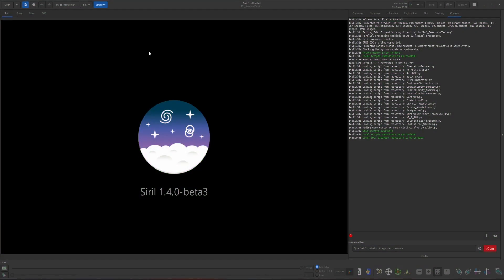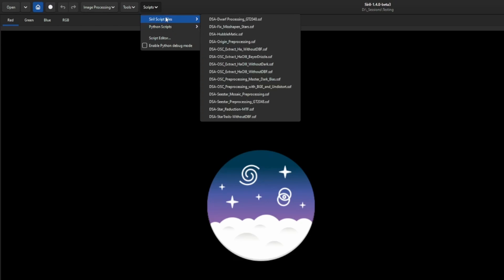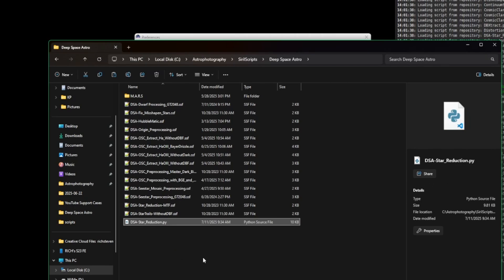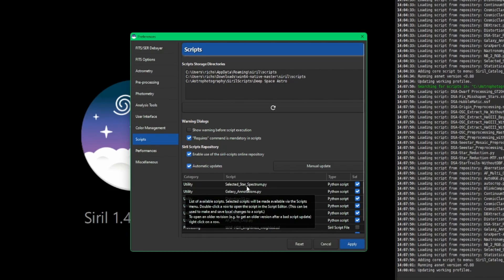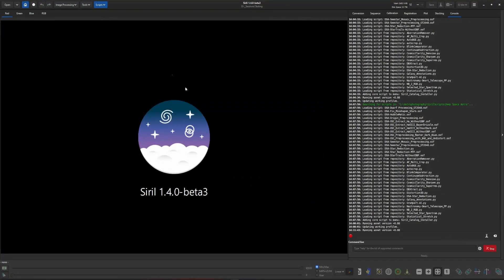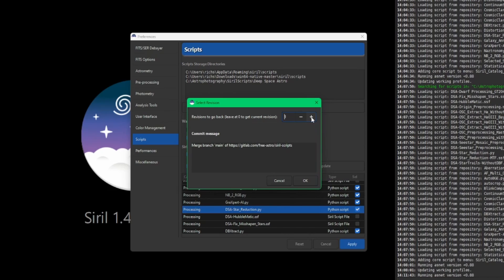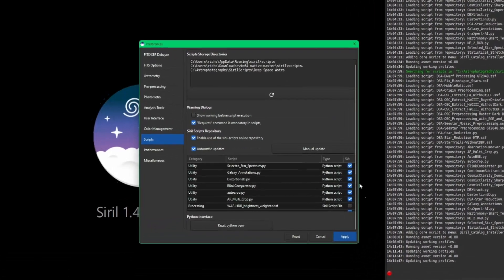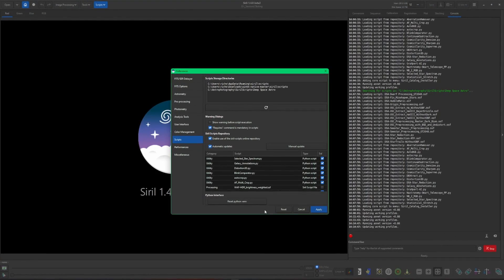Siril 1.4 Scripting Just Got Smarter! | New Interface Improvements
Siril 1.4 introduces new updates to its scripting interface—and in this video, I’ll walk you through what’s changed and how it improves your astrophotography workflow.